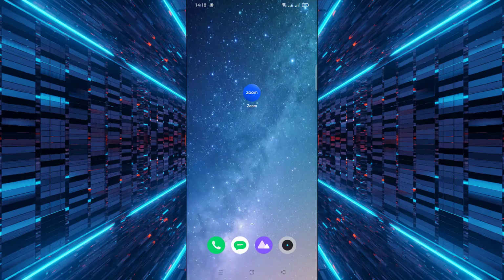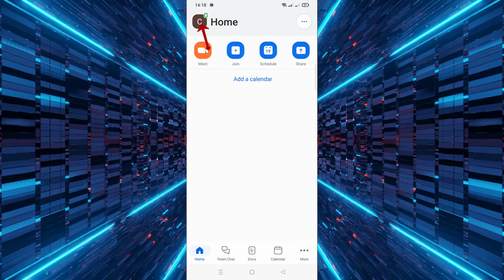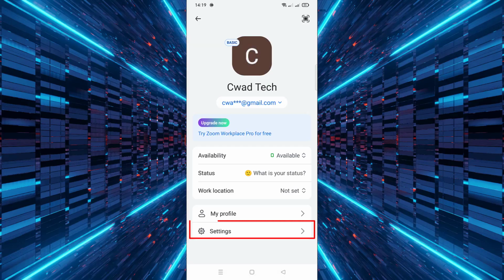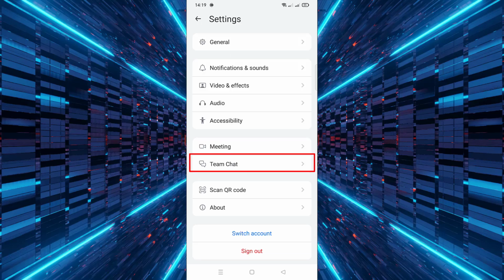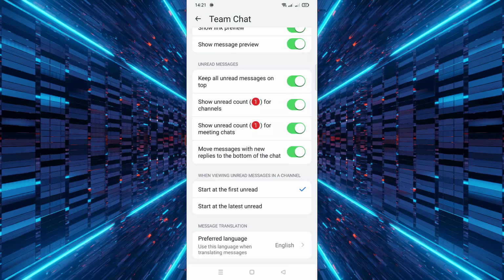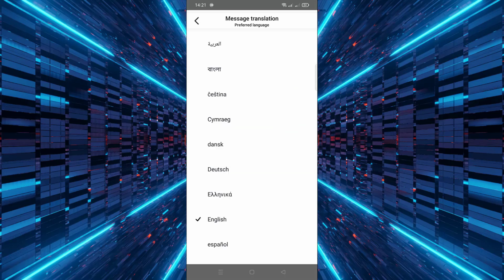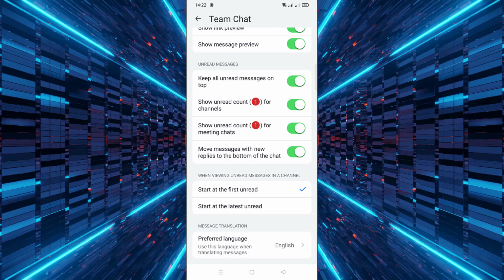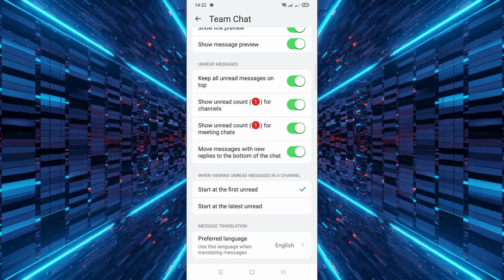How to Change Message Translation Language in Zoom App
Learn how to change the message translation language in the Zoom app on Android easily. 🌐📱

This video shows step-by-step how to set your preferred chat language for Zoom messages. 💬🔄

If you want to read Zoom team chat messages in your own language, this guide is perfect for you. 🌍✔️

Zoom app language settings, message translation, Android Zoom tutorial, chat language change, Zoom team chat tips. 📊🔧

Follow these simple steps to customize your Zoom chat translation and improve communication in meetings. 👥🗣️